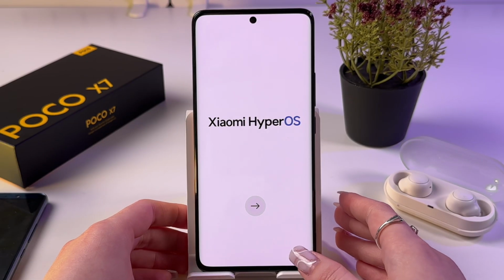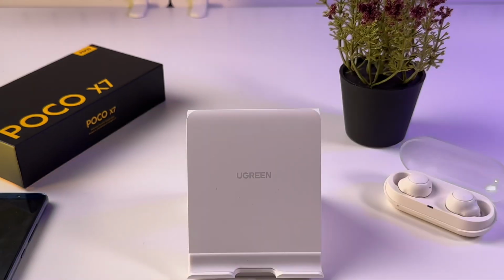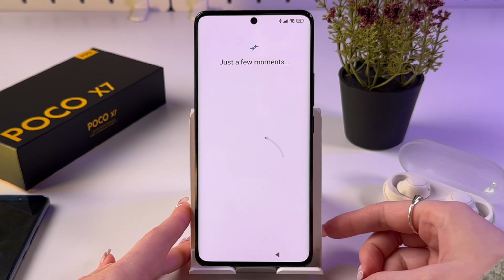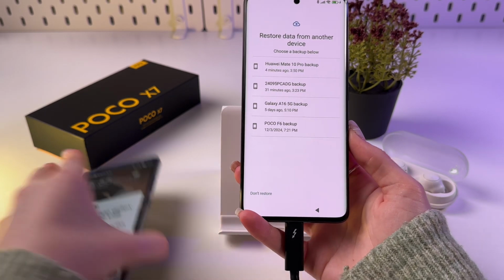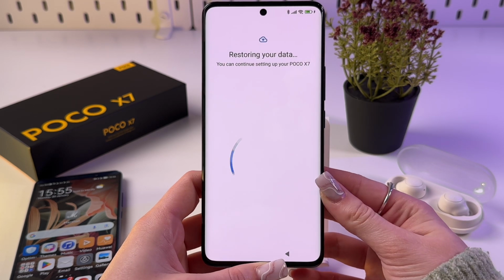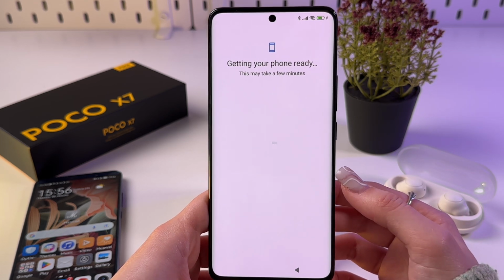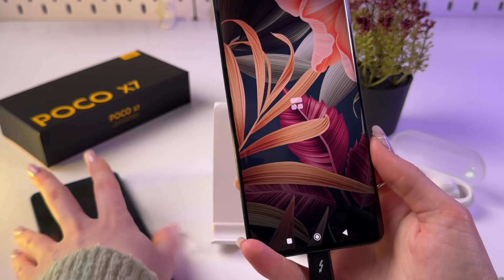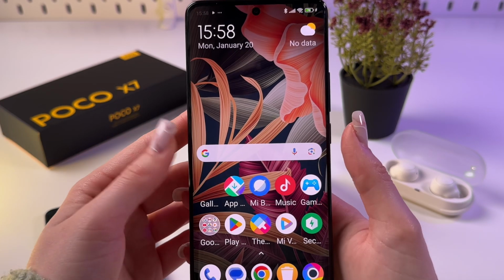How to Transfer Data to POCO X7 from Any Phone Using USB or Google Setup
Discover the seamless way to transfer all your data from any phone to your new POCO X7 effortlessly! Whether you're moving data with a USB cable or wirelessly, this tutorial has got you covered. I'll guide you through each step, ensuring your transition to the POCO X7 is smooth and hassle-free. No need to install any extra apps; just follow my easy instructions to start enjoying your new phone with all your familiar apps, photos, contacts, and more!

This video also covers the following topics:
Transfer Your Data to POCO X7 - Easy Step-by-Step Guide
Seamlessly Switch to POCO X7: Data Transfer without USB or Apps
All Data Shift to POCO X7 - Simple Methods With & Without USB